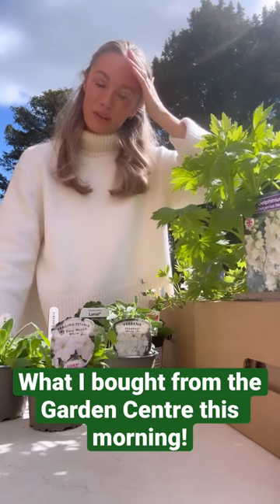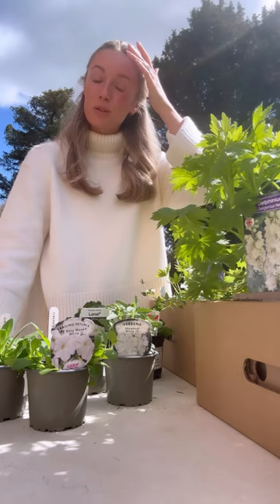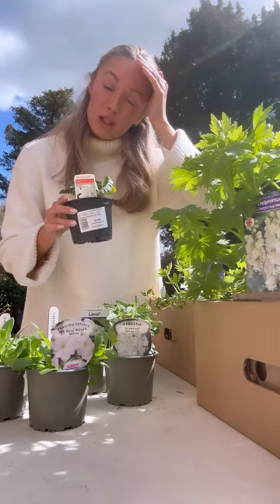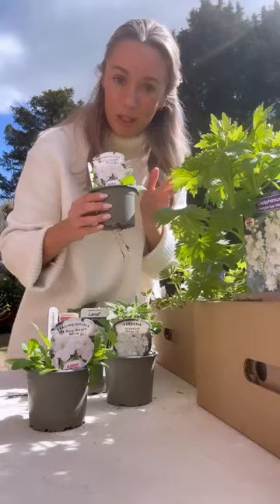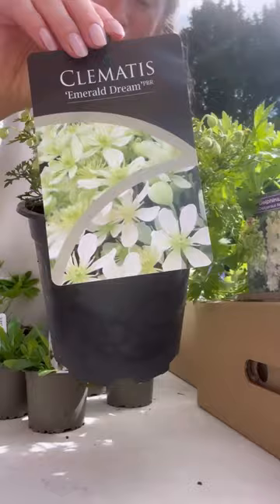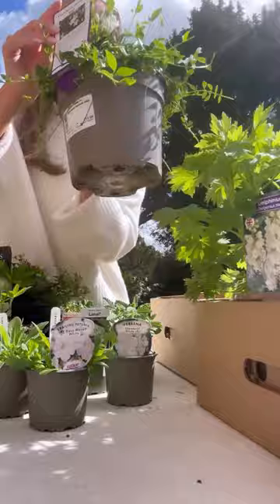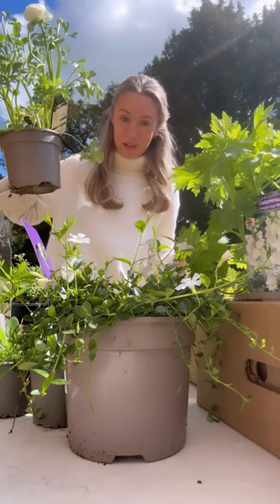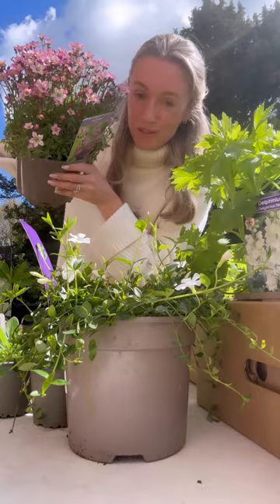An Easter Weekend Flower haul from the Daylesford Market Garden 🌱🌱🤍